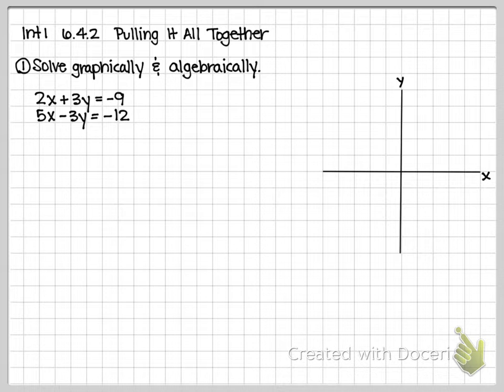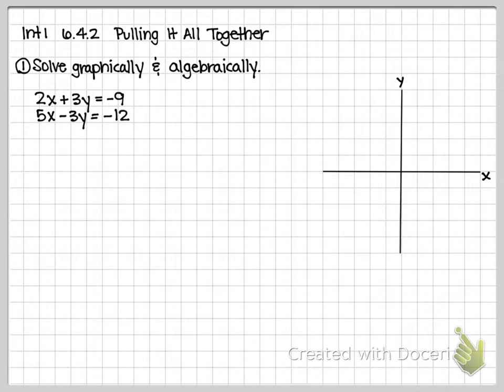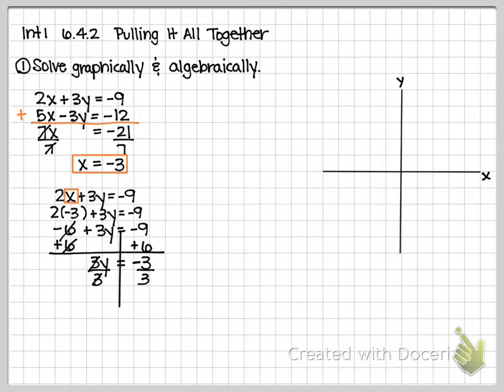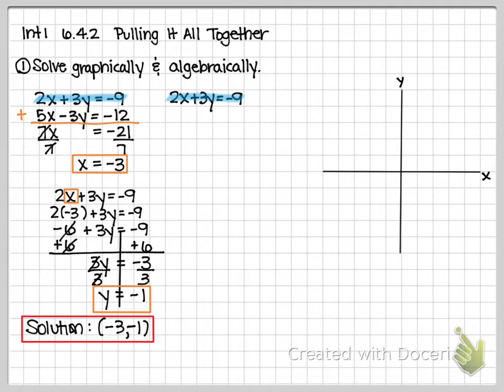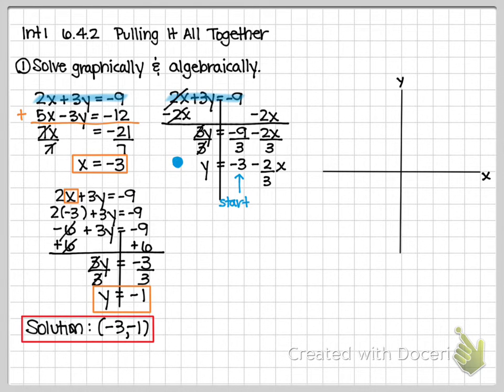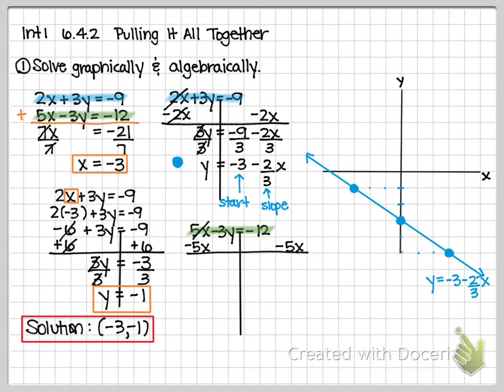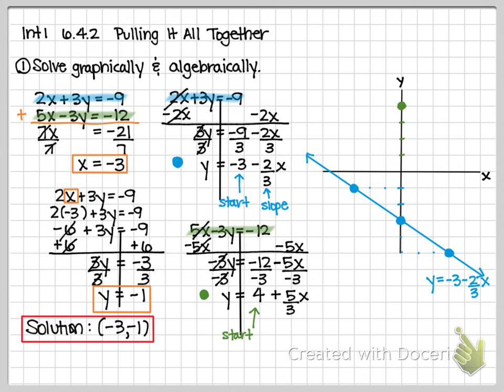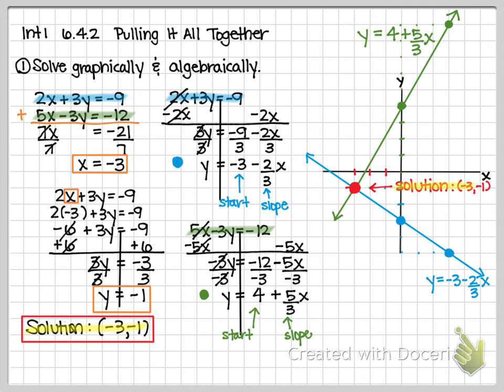Int1 6.4.2 Lesson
Solving algebraically and graphing systems of linear equations (examples).
Elimination method to solve system of two linear equations.